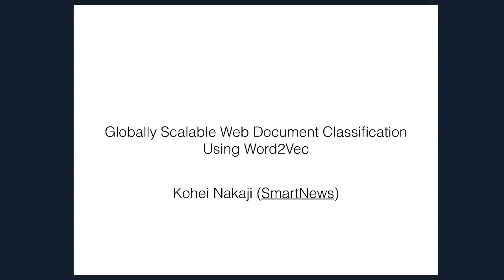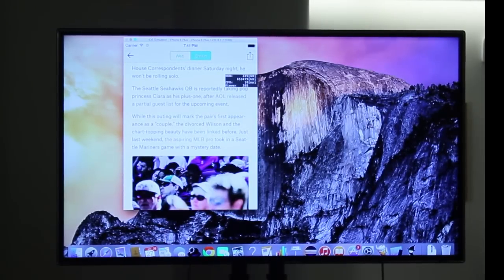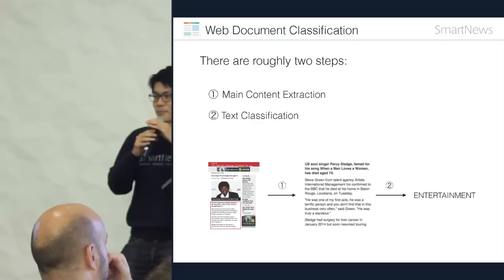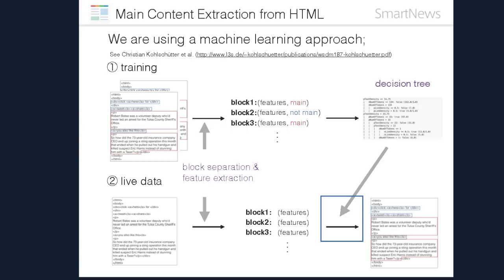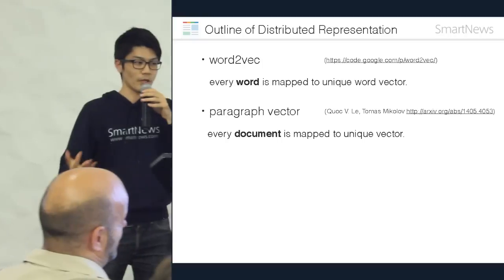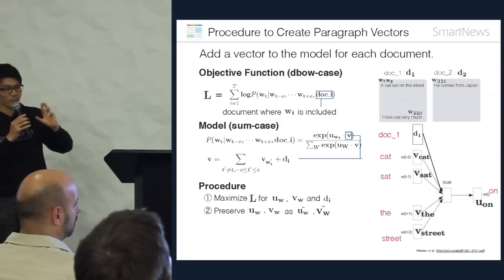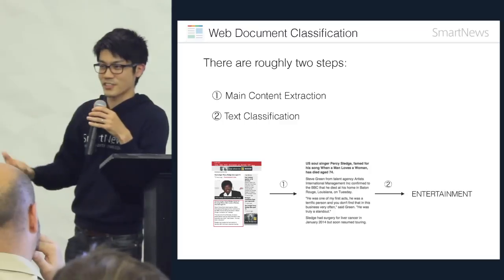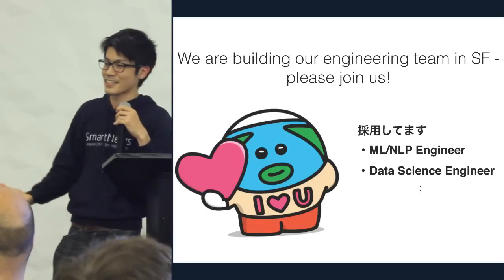Globally Scalable Web Document Classification Using Word2Vec